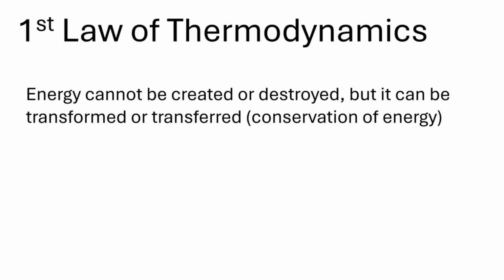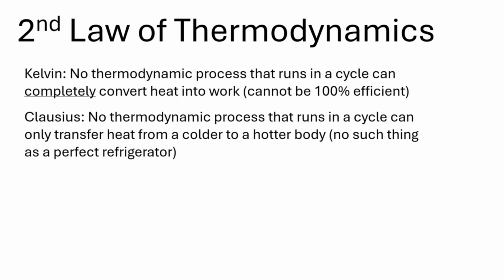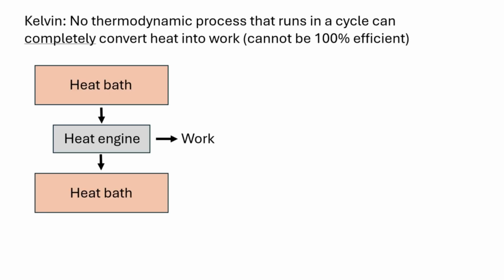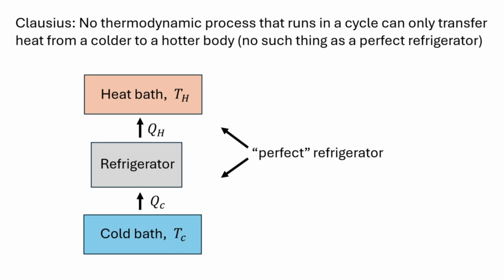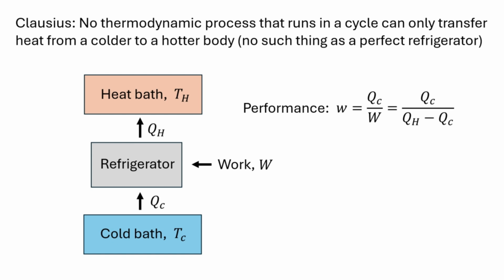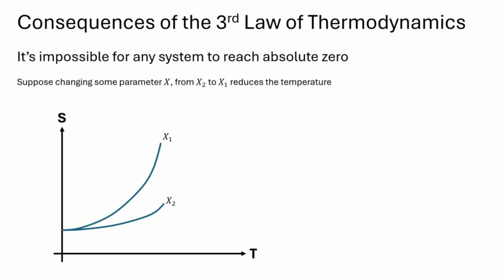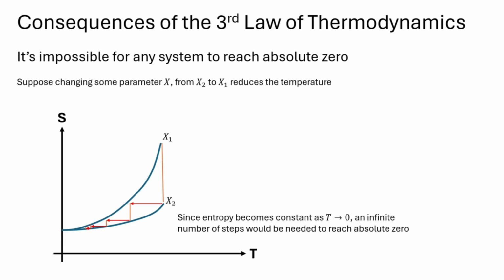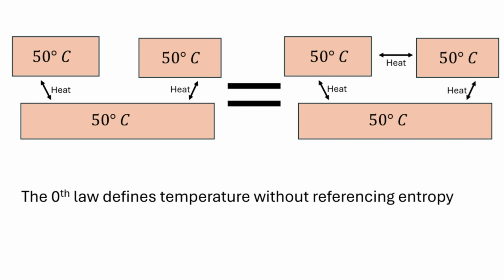Laws of Thermodynamics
In this video we go over the four laws of thermodynamics, and explain their outcomes and formulations, including heat engines, refrigerators, and thermal equilibrium

Introduction 0:00
1st Law of Thermodynamics 0:04
2nd Law of Thermodynamics 0:21
2nd Law of Thermodynamics (Kelvin) 0:43
2nd Law of Thermodynamics (Clausius) 1:17
3rd Law of Thermodynamics 1:57
0th Law of Thermodynamics 2:49